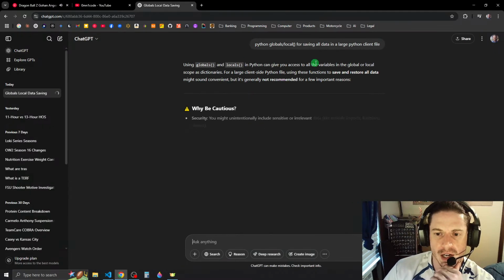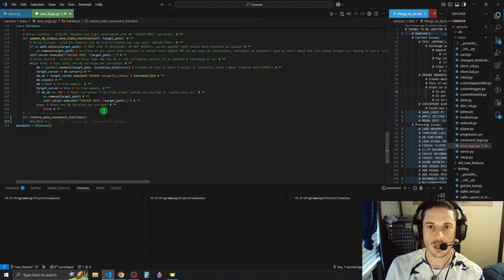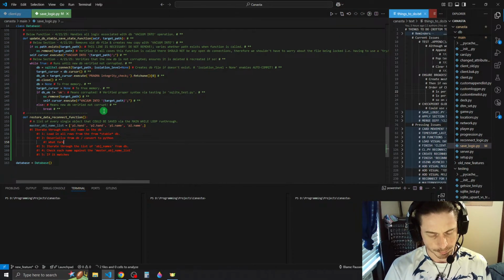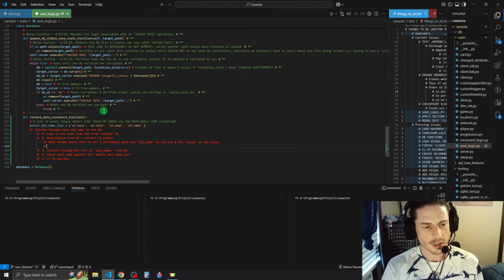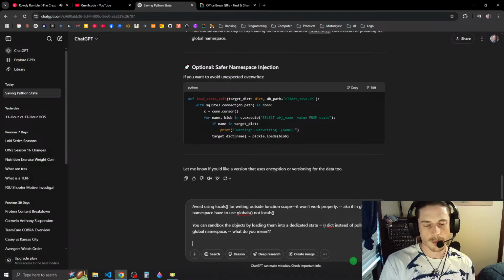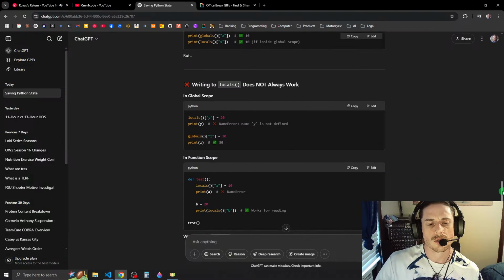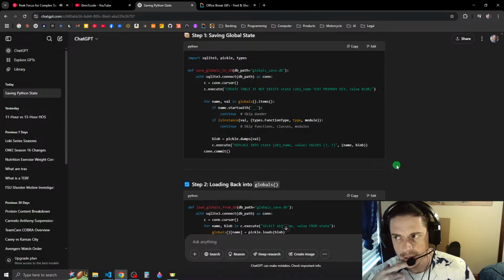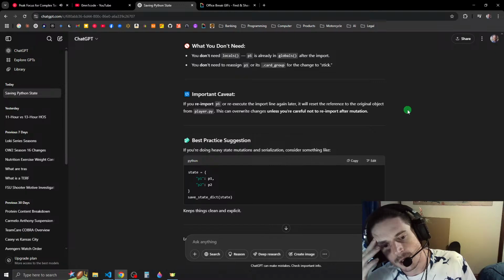Python Programming: Creating an Online Multiplayer Card Game